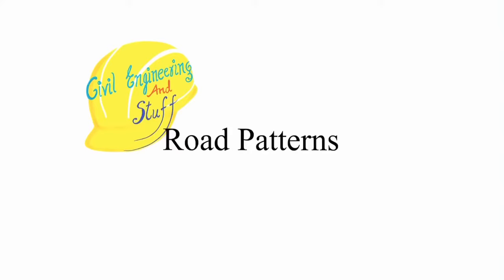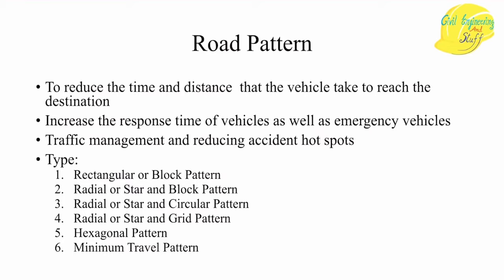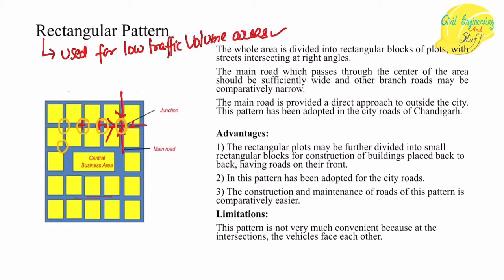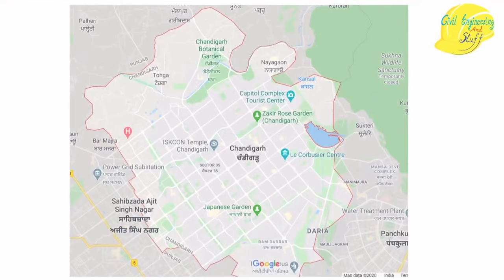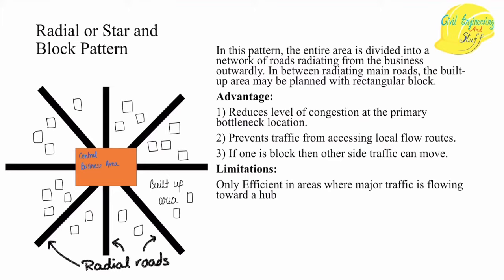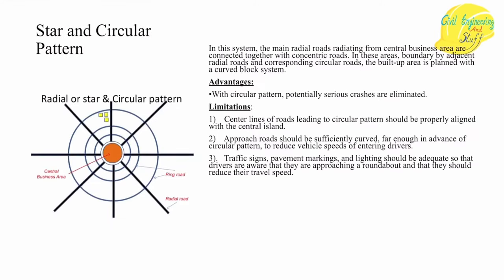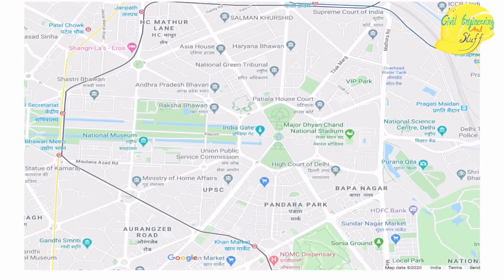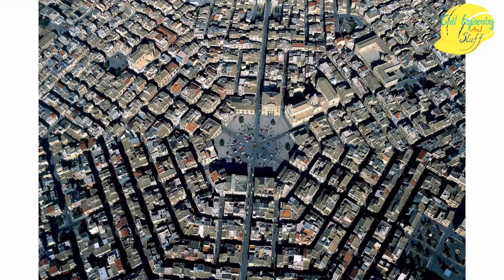Road Pattern in Transportation Engineering.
This lecture is about the different types of road patterns and their respective advantage and disadvantage.